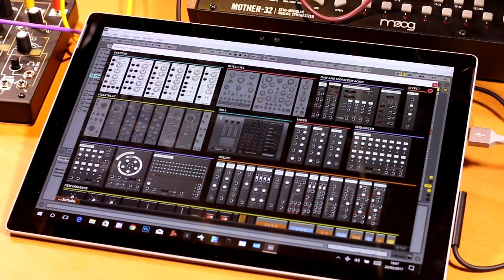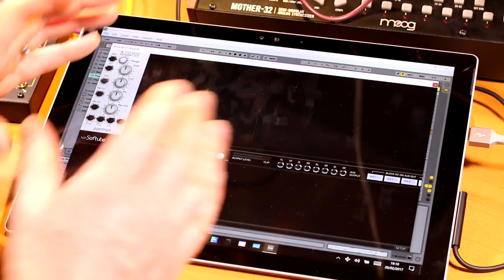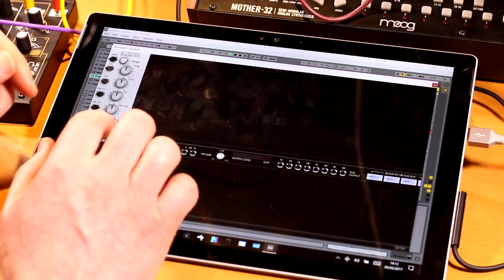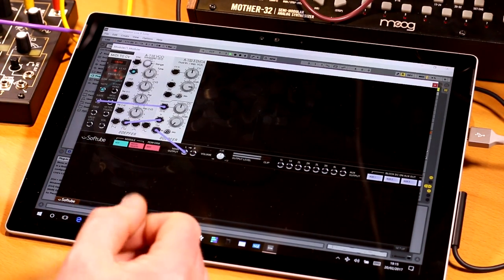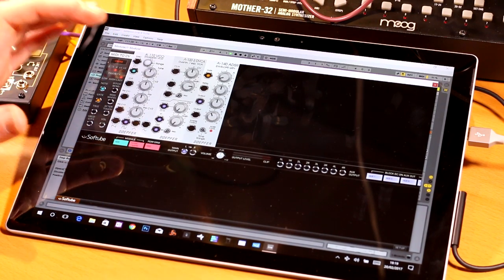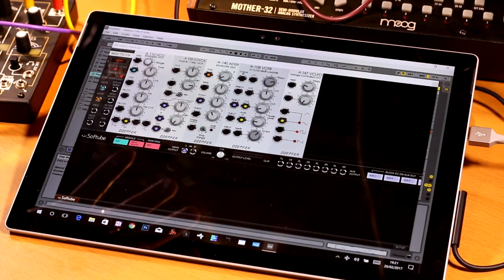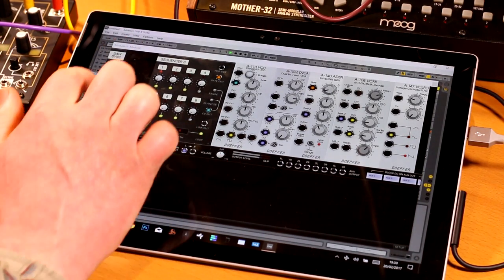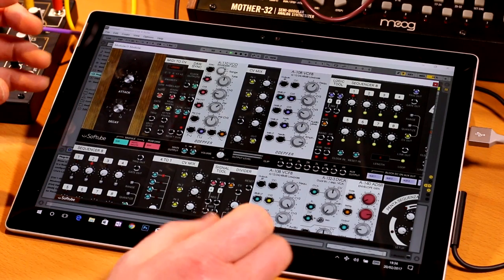Molten Modular 03 - Wetting your feet with Softube Modular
Softube Modular is the perfect representation of Eurorack in a virtual instrument. It will teach you the basics of module patching and synthesis before you invest hundreds of pounds into hardware.
It's a reality check on all your romantic notions about the joys of modular. I found it really very helpful.